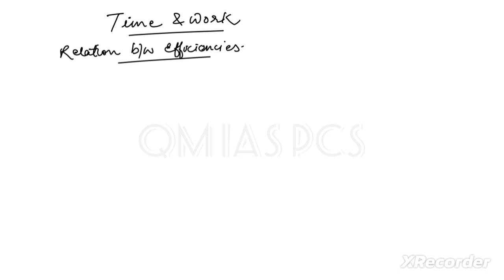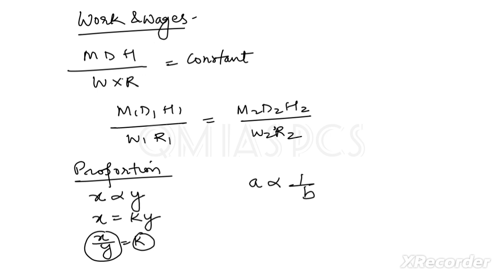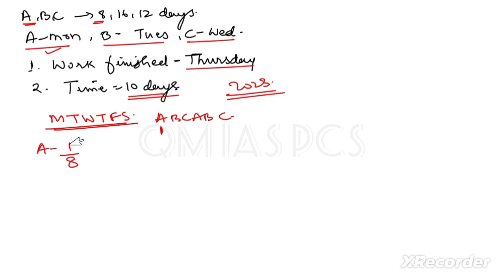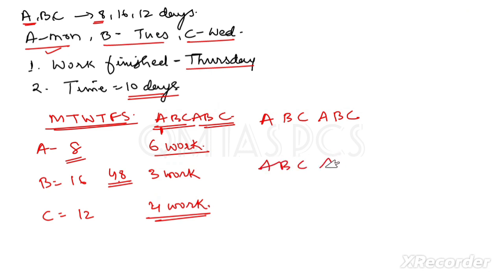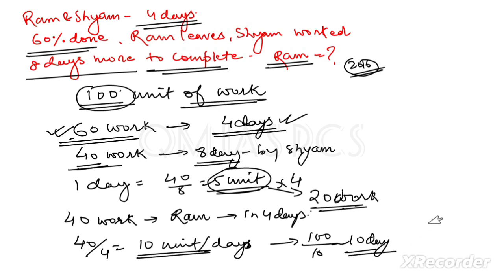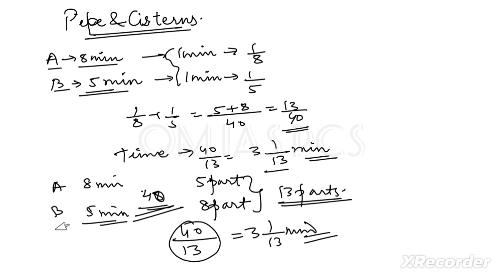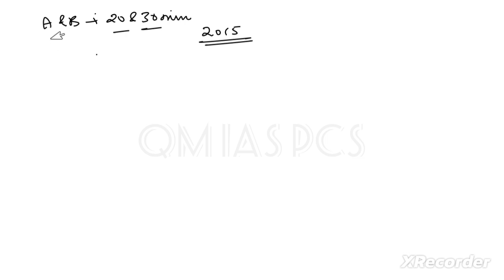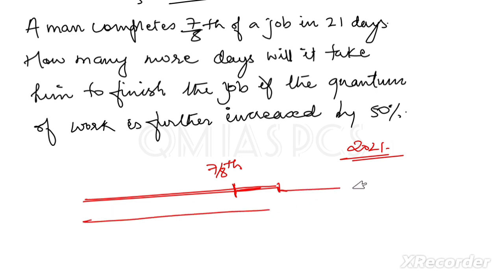(Lecture -11) Time and Work | UPSC CSE PRELIMS 2025 | UPSC CSAT FULL COURSE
This session is the part of complete CSAT course. If you want to rely on concept then this session is for you.

This session will consist of Time and Work topic which is discussed through very basic methods and then understanding various sub-topics based on this.
- Live practice questions solving with logic.

PYQ CSAT
UPSC CSAT
2024 CSAT paper analysis
2023 CSAT paper analysis
UPPSC maths
2022 CSAT solved paper UPSC
Clock aptitude
Logical reasoning
Mood and figure in logical reasoning
Number system
UPSC
Upsc classes online
UPSC questions